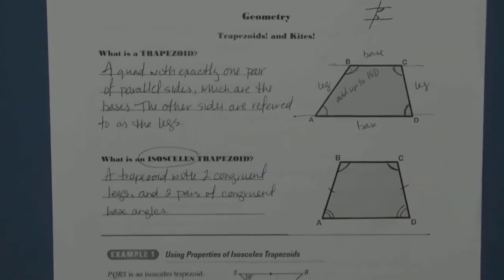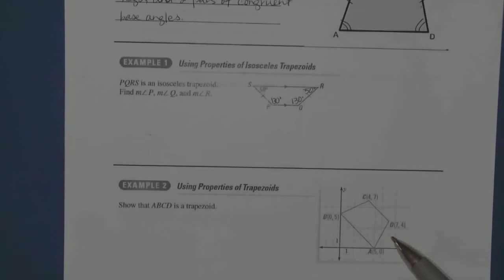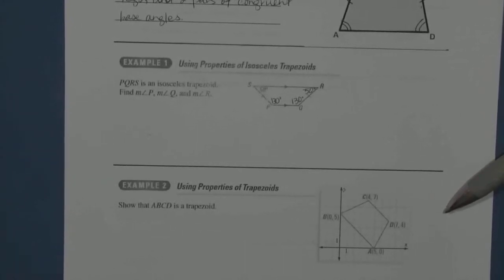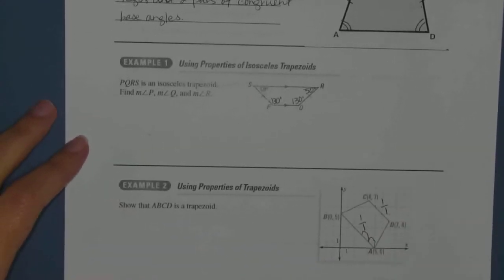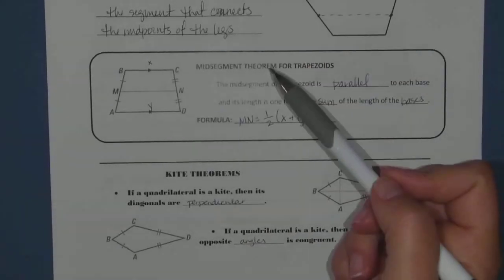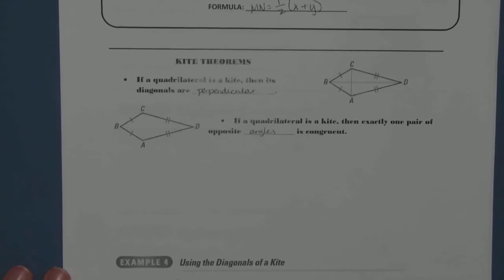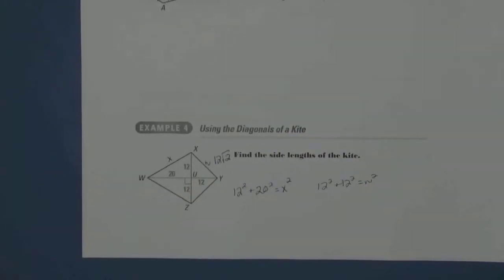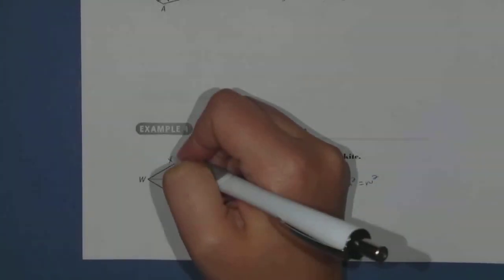Trapezoids and Kite notes